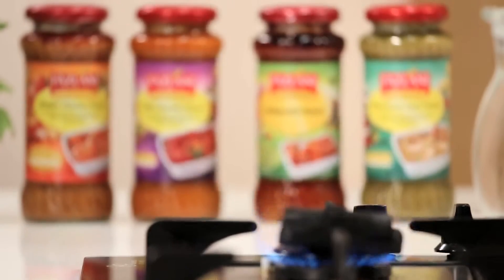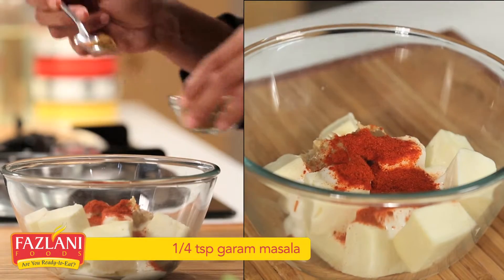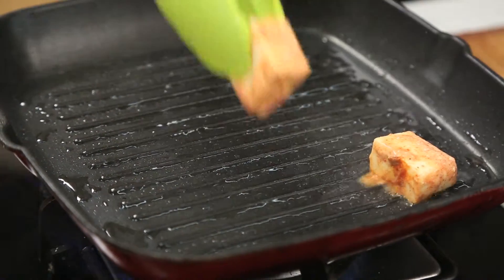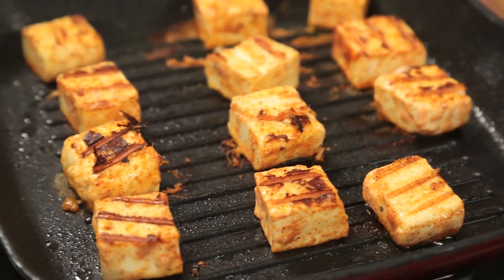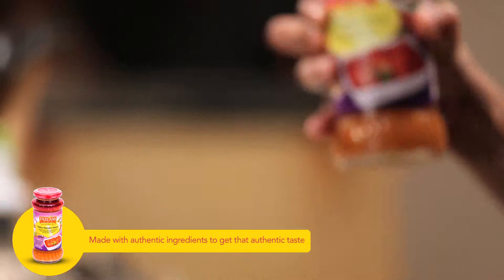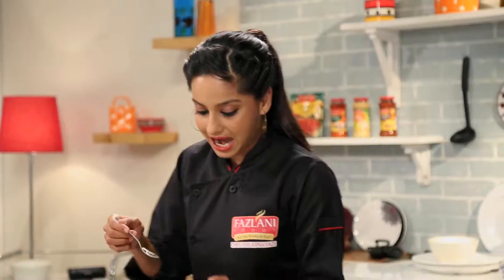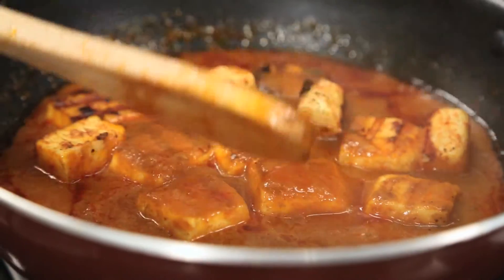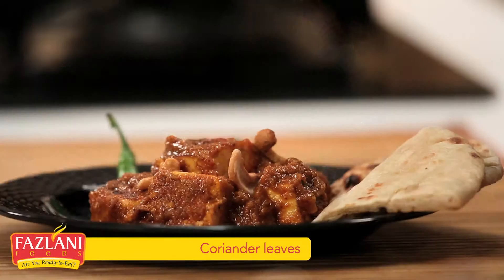Tikka Masala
A delicious and classic Indian cooking sauce recipe made naturally with authentic spices. Just add chicken or lamb!